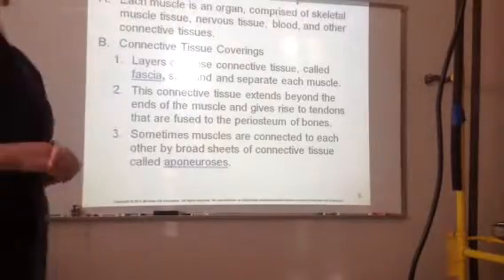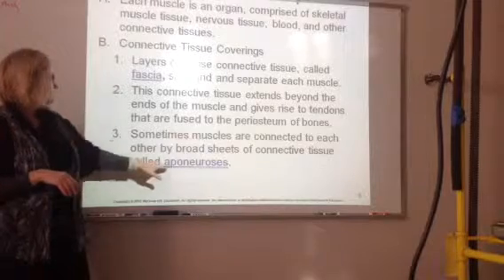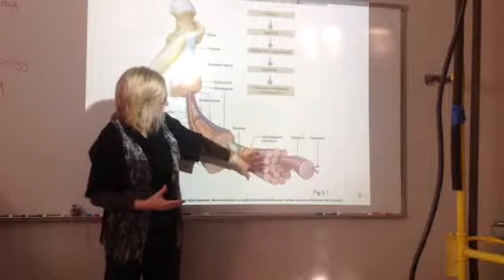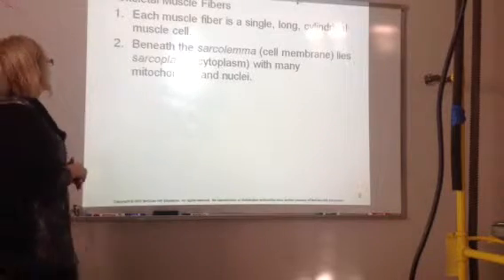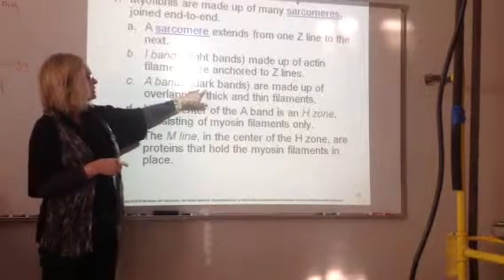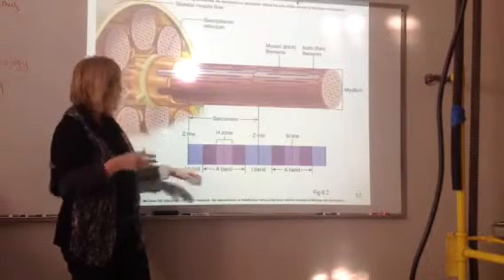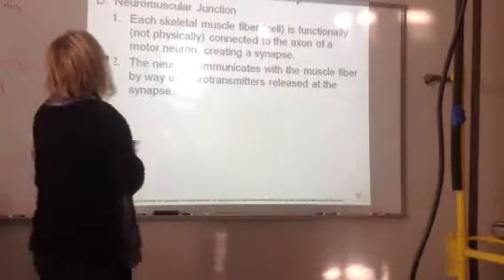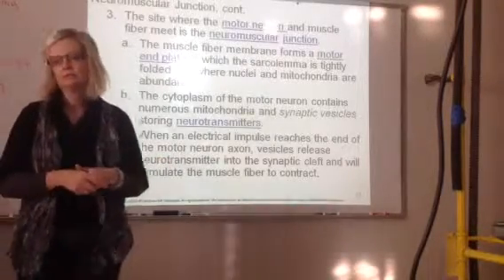Chapter 8 lecture 1